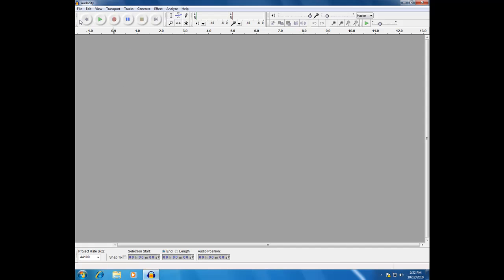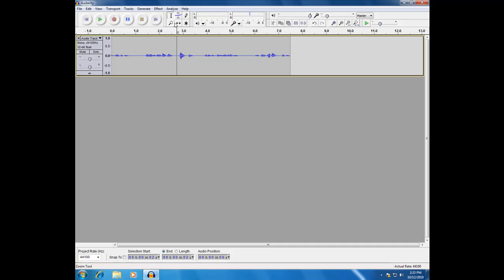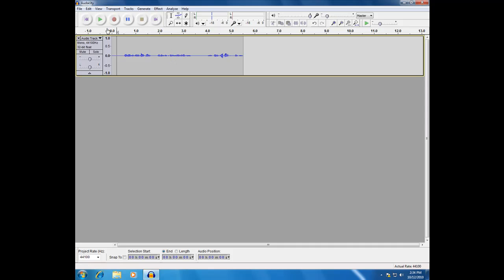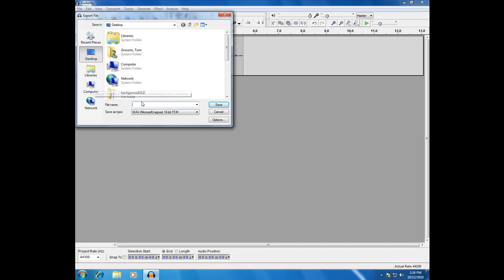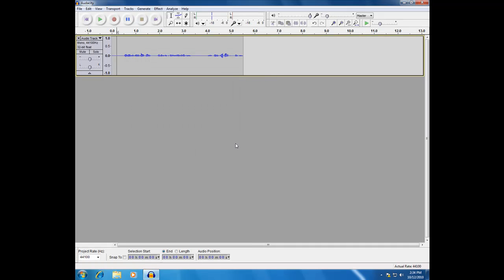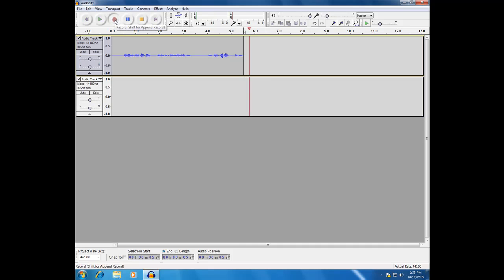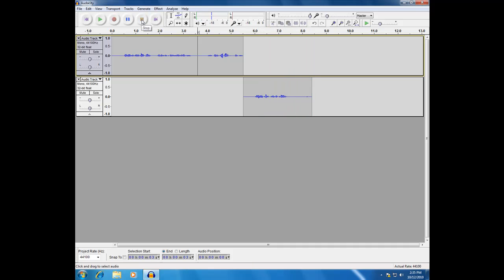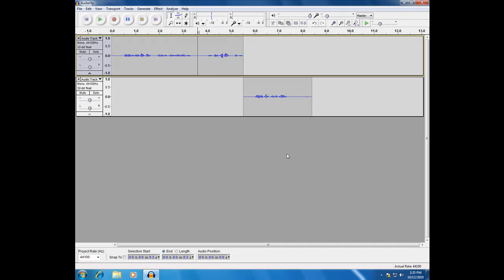itcts_003 Podcast Basics (Audacity)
ITC Techshare - Episode 3: Podcasting basics Part 1: Audacity and Windows 7